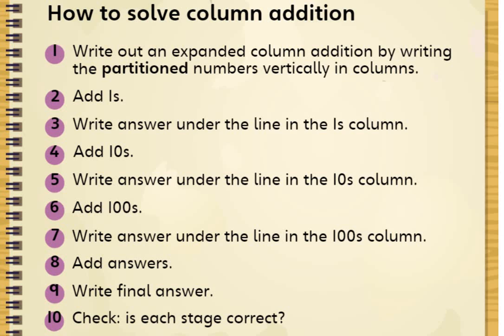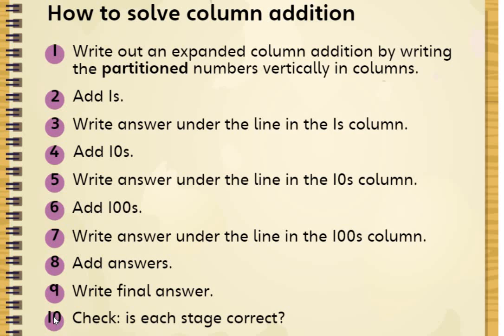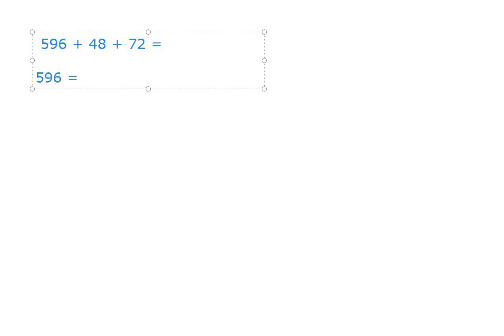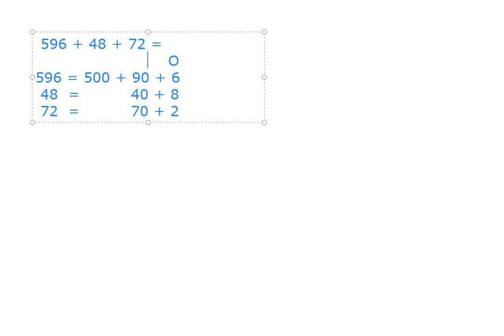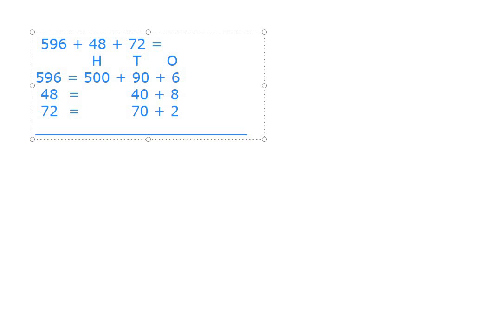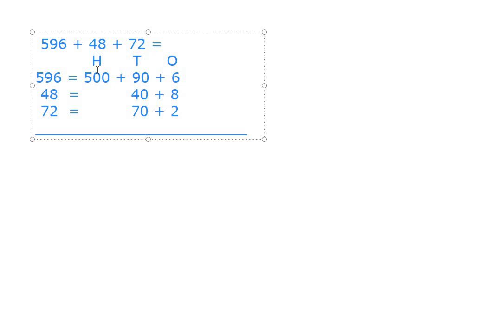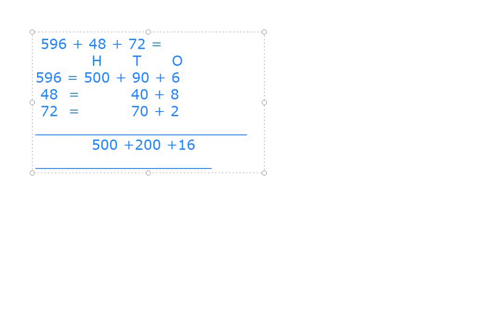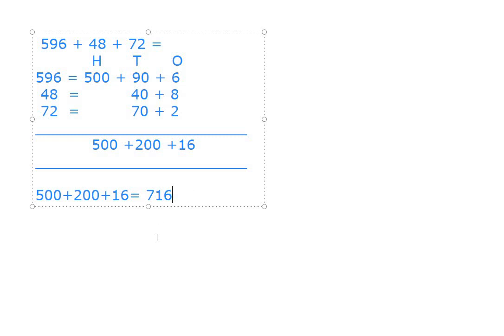How to solve column addition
Term 3 Week 2